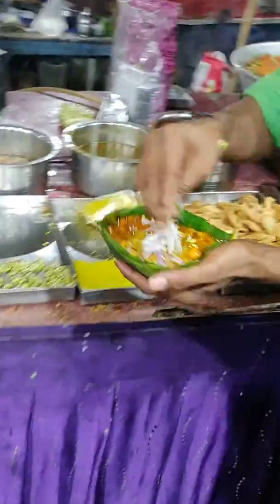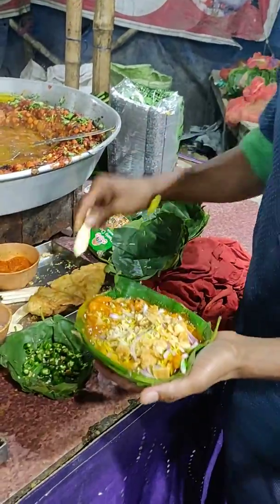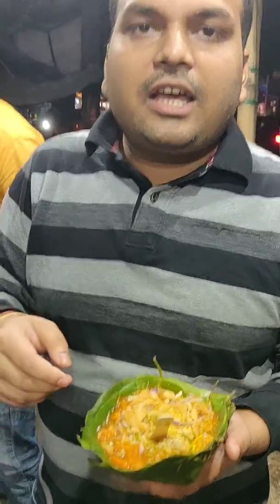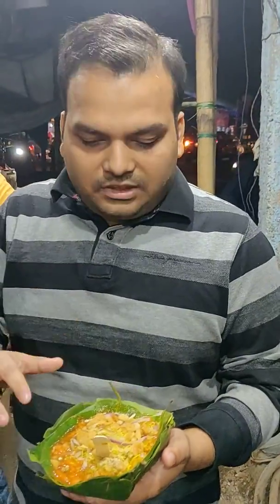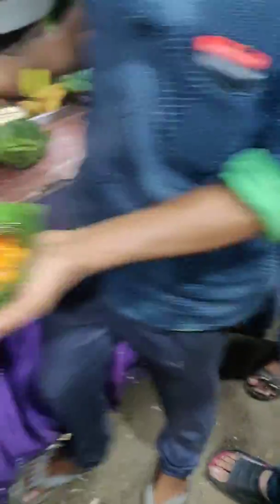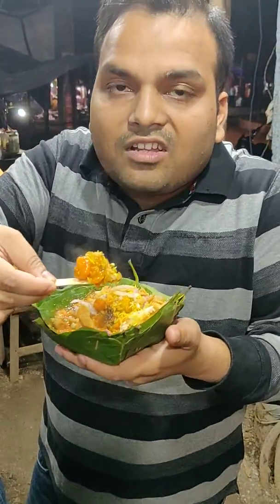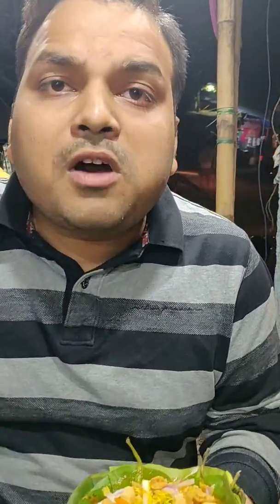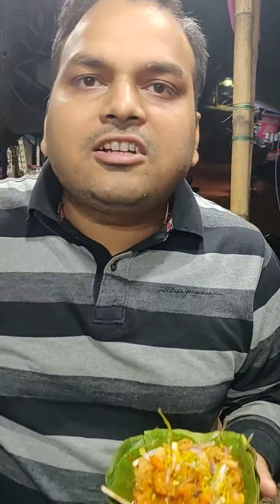Most delicious chaat in green leaf.